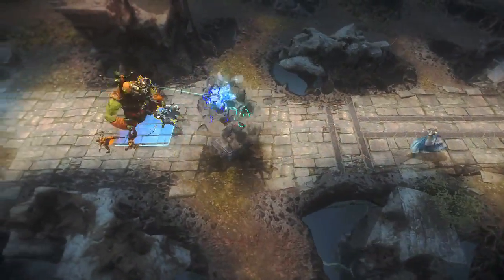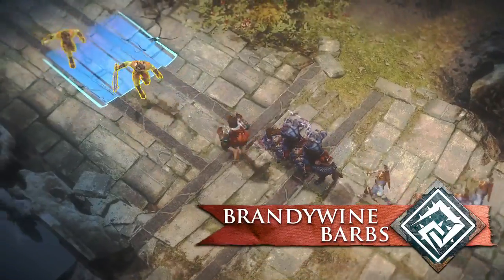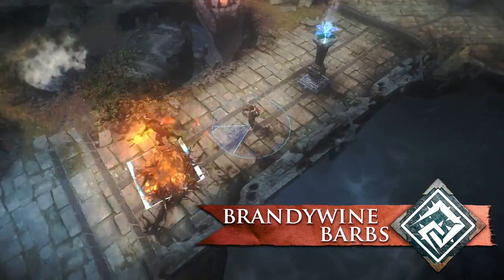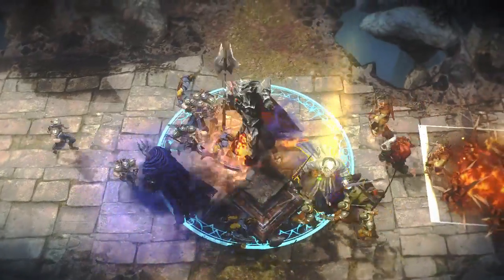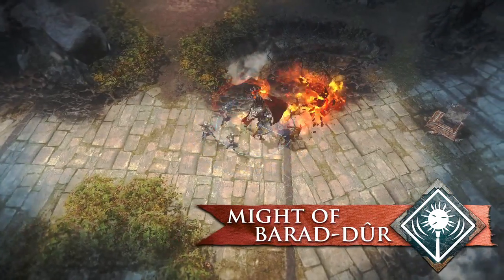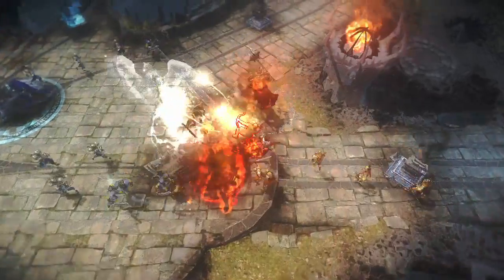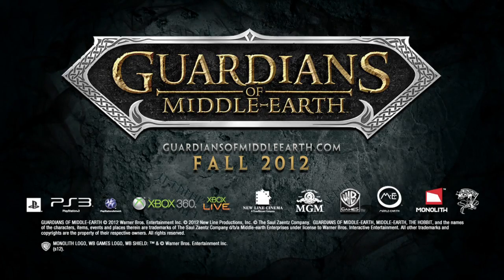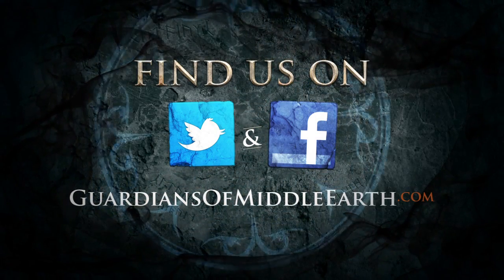Guardians of Middle-Earth - Hildifons & Sauron Battle Gameplay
The Hildifons and Sauron are featured in this battle profile gameplay video for Guardians of Middle-Earth.

Follow Guardians of Middle-Earth at GameSpot.com!